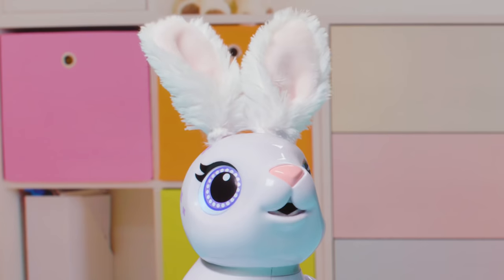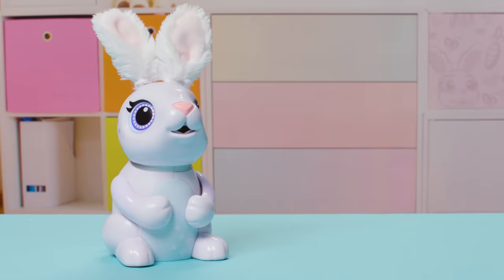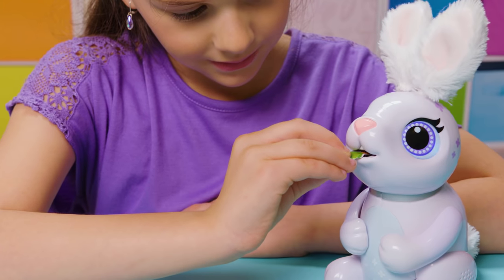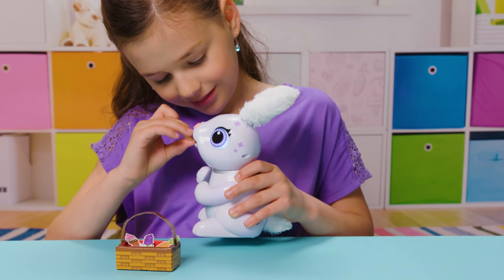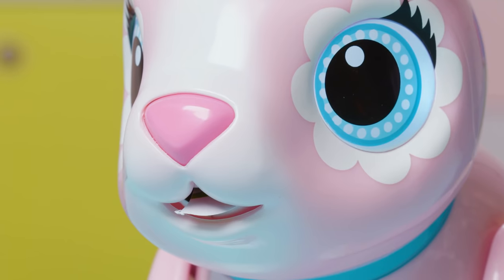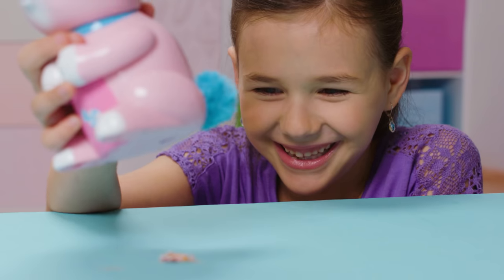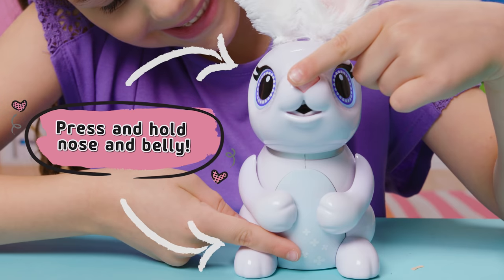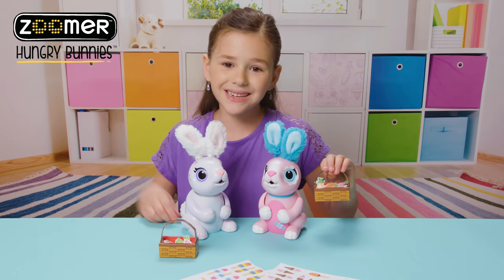Zoomer | Hungry Bunnies | How To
Meet the adorable bunnies 🐰 who love to eat 🥕, giggle 🙊 and play: Zoomer Hungry Bunnies! Feed them their paper treats and they’ll happily munch away. Trace more snacks, and they’ll continue to eat! They love to play games and make cute sounds 🎶 as you care for them. Watch for a special confetti surprise! 😯

Nom, nom, nom! Zoomer Hungry Bunnies are the super cute interactive pets who love to eat delicious treats! 🍭 Feed them 80+ included paper snacks like carrots, popsicles and ice cream! 🍦You can also make your own with the treat tracer and a piece of paper and store all their tasty snacks in the picnic basket. When they’re finished eating, Hungry Bunnies love to play their music and tickle games! 🙊 Pet their soft ears and tickle your bunny’s belly to hear adorable giggles. They’ll also make the cutest sounds when you press their nose or pat their head. Continue to feed your Hungry Bunnies until they’ll full and they’ll poop a colorful confetti surprise! 🌈 🎊